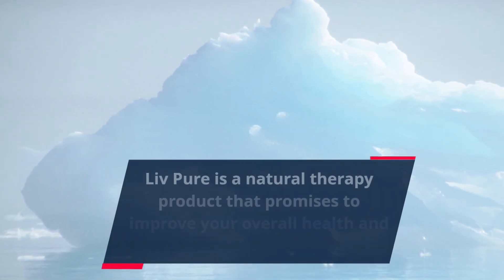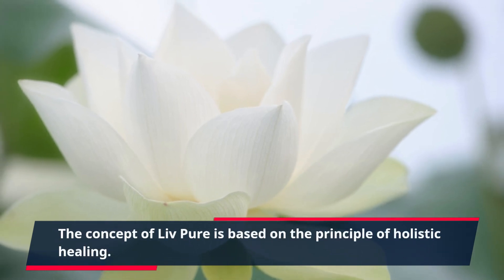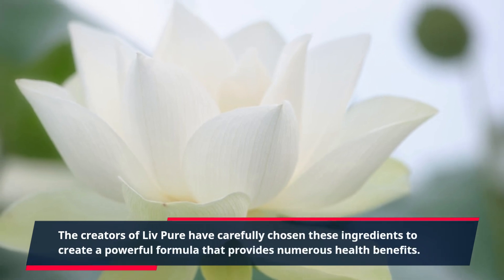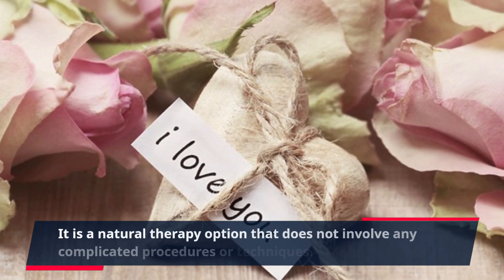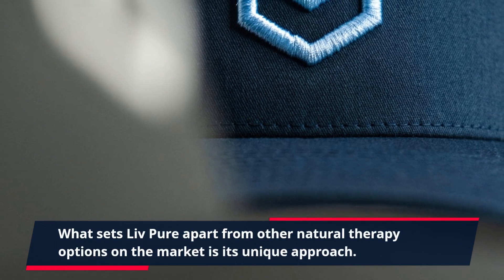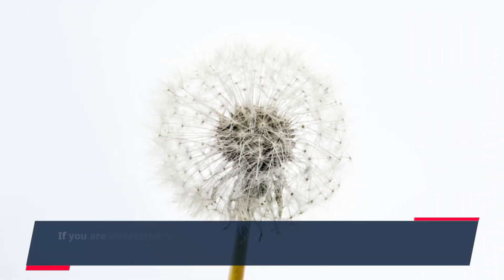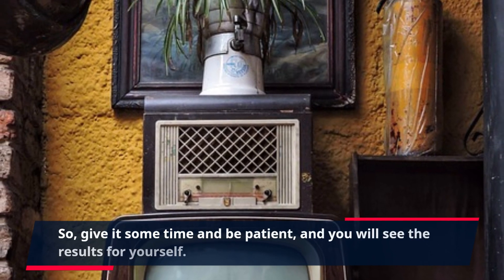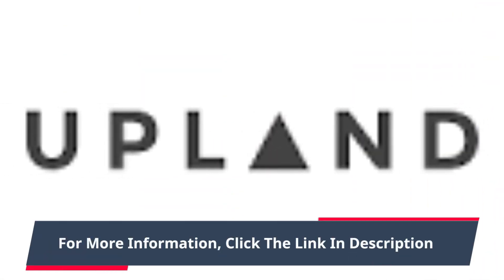"Unlock the Healing Powers of Nature: Discovering the Benefits of Liv Pure Natural Therapy"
Liv Pure is a natural therapy product that promises to improve your overall health and well-being. It has gained a lot of buzz in the market and has become a popular choice for individuals looking for natural solutions to their health concerns.

This product is available on Clickbank, but let's not focus on that. Instead, let's delve deeper into what makes Liv Pure a unique and effective natural therapy option.

The concept of Liv Pure is based on the principle of holistic healing. It aims to restore balance and harmony to the mind, body, and soul. By rebalancing the body's natural energy flow, it can help alleviate a wide range of health issues.

One of the key ingredients in Liv Pure is the use of pure, natural herbs and plants. These ingredients have been used in traditional medicine for centuries and have been proven to have various health benefits. The creators of Liv Pure have carefully chosen these ingredients to create a powerful formula that provides numerous health benefits.

Some of the benefits that users have reported include improved digestion, increased energy levels, better sleep, and reduced stress and anxiety. Liv Pure also claims to have anti-inflammatory properties, making it an ideal option for individuals suffering from chronic pain conditions.

The beauty of Liv Pure lies in its simplicity. It is a natural therapy option that does not involve any complicated procedures or techniques. All you need to do is take the recommended dosage every day, and you will start seeing results in no time.

Some natural therapy products can have a strong taste or unpleasant smell, making it challenging to consume. However, Liv Pure has a pleasant taste and is easy to swallow, making it a convenient option for all individuals, even those with a sensitive palate.

What sets Liv Pure apart from other natural therapy options on the market is its unique approach. It combines the principles of traditional medicine with modern scientific research to create a formula that is safe, effective, and reliable.

Not only is Liv Pure great for adults, but it can also be used by children and elderly individuals. Its all-natural ingredients make it a safe option for all ages, without any risk of harmful side effects.

With consistent use, you can enjoy improved overall health and well-being, and a sense of balance and harmony in your life.

Remember, Liv Pure is not a magical cure for all health issues. It is a natural therapy option that works gradually to restore balance in the body and alleviate various health concerns. So, give it some time and be patient, and you will see the results for yourself.

In conclusion, Liv Pure is an excellent choice for those seeking natural solutions to their health concerns. Its pure, natural ingredients, convenient consumption, and unique approach make it a standout among other natural therapy options on the market.